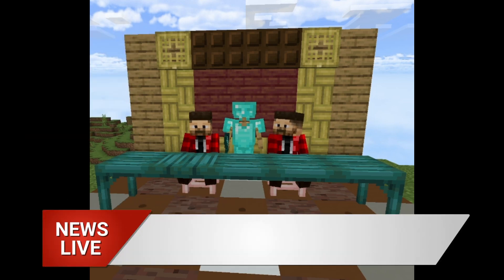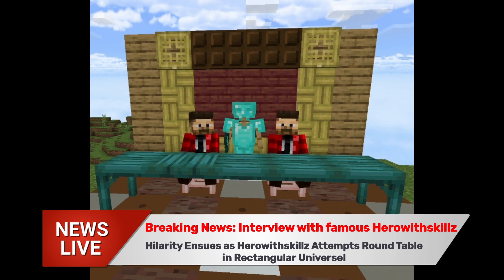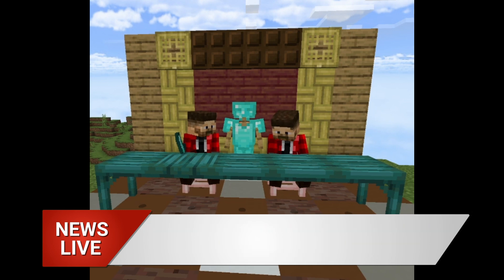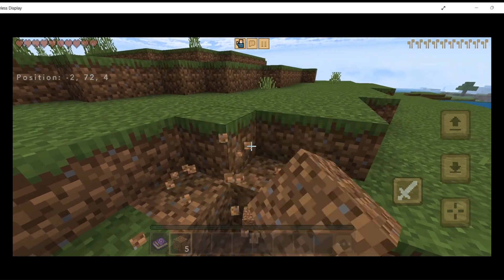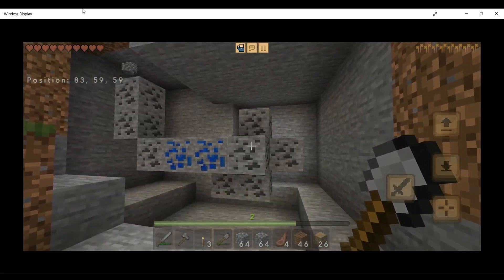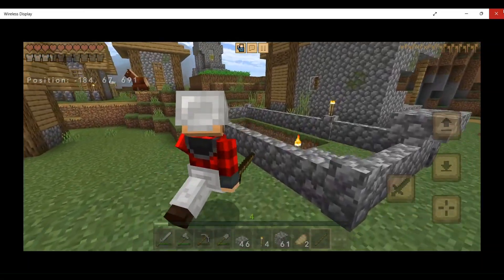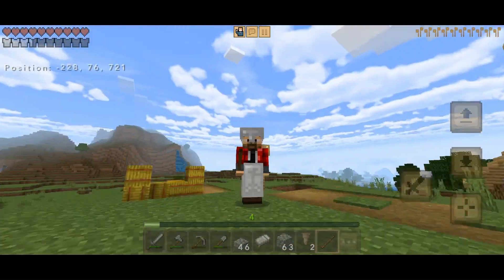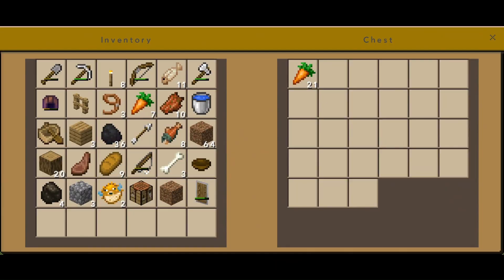Survival Series | Crafting and Building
Welcome to the first episode of Rectangular Build! Join Herowithskillz as he embarks on a hilarious and exciting adventure in this unique Minecraft world where everything is built using rectangles. In this episode, you'll get an introduction to the Rectangular Build world, meet some quirky rectangular creatures, and witness the beginning of some epic building plans.

🔹 Episode Highlights:
- Introduction to the Rectangular Build world
- The grand plan for a massive, rectangular sheep

We apologize for not being able to cover as much as we hoped in this episode.

**Apology Note:** Sorry for not covering a lot in this episode! We'll make it up to you with even better content in the next videos. Thank you for your understanding and support!